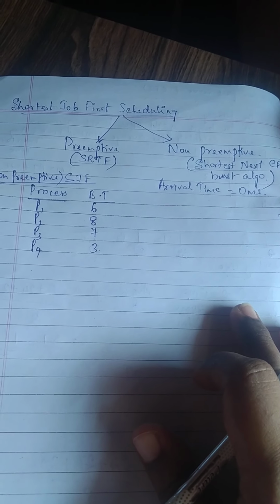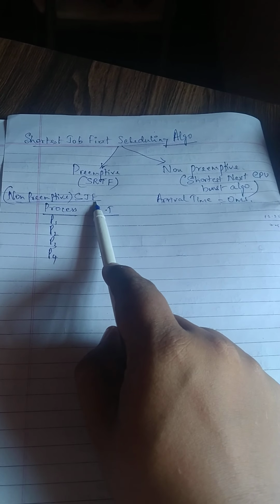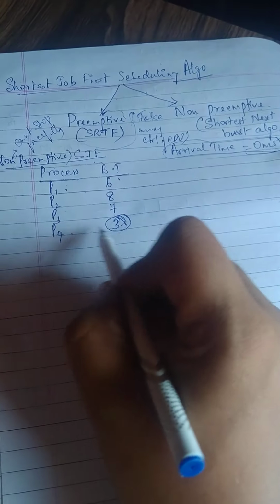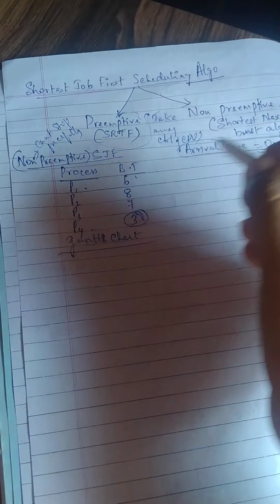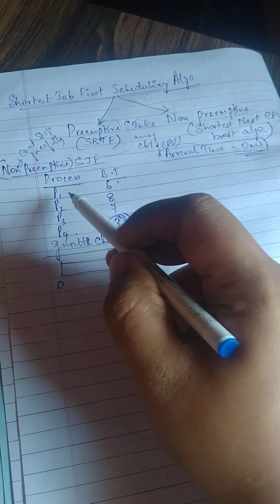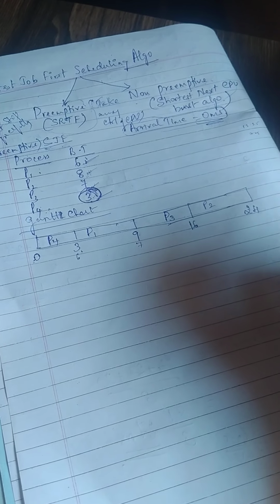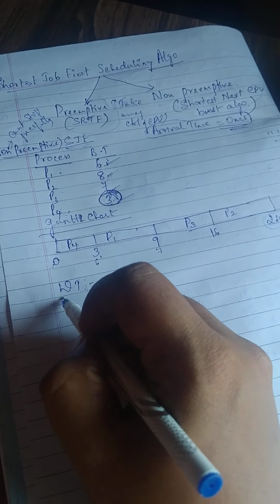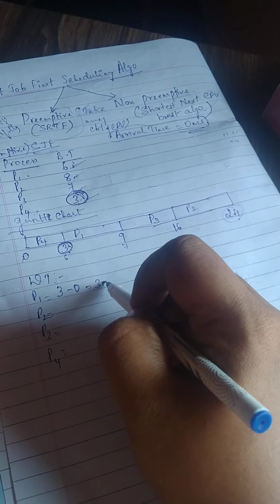SJF -Non Preemptive scheduling algorithm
Which process is having smallest burst time it will be executed first